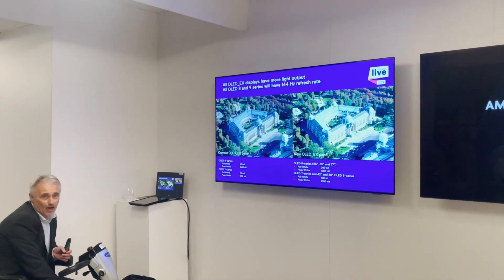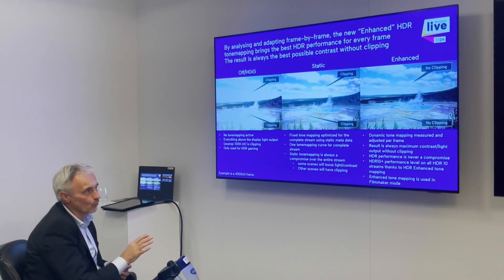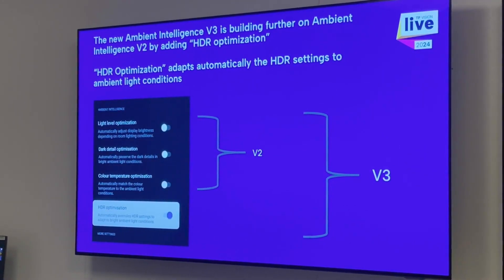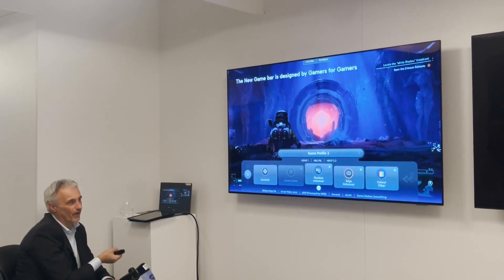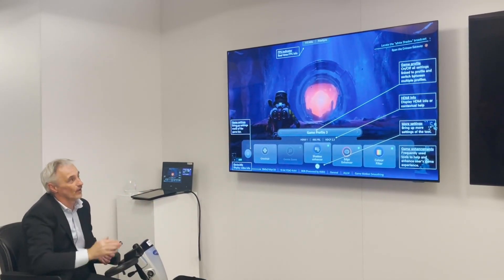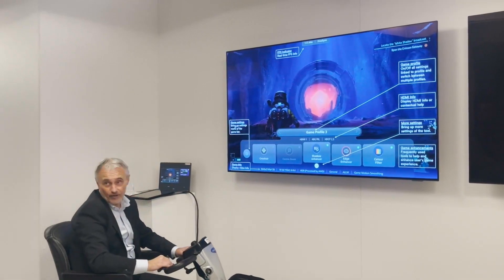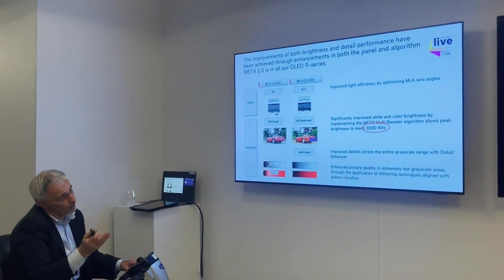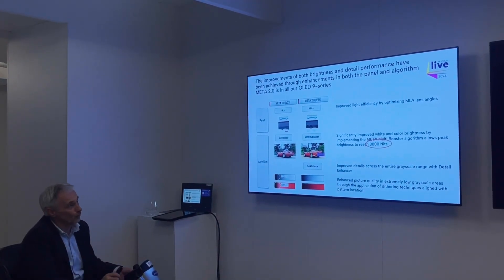2024 Philips OLED TVs: Picture quality deep-dive (OLED959, OLED909, OLED809, OLED759)